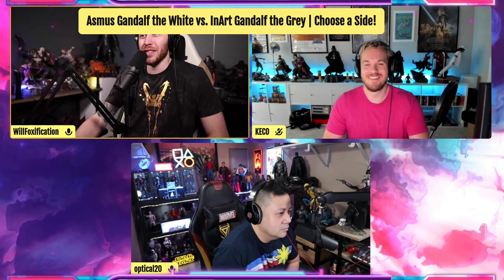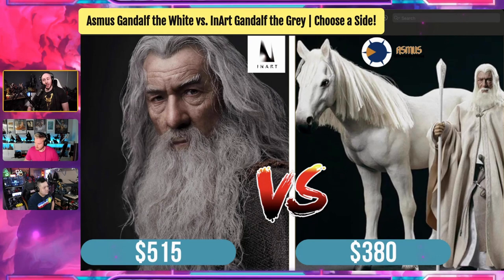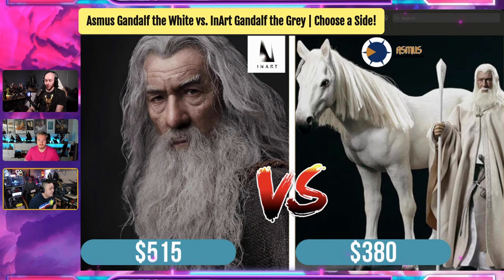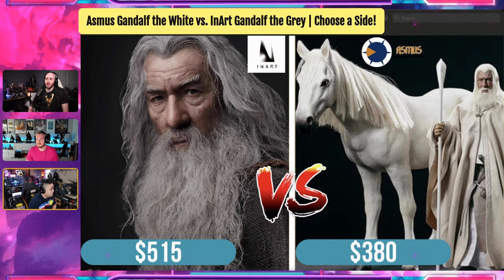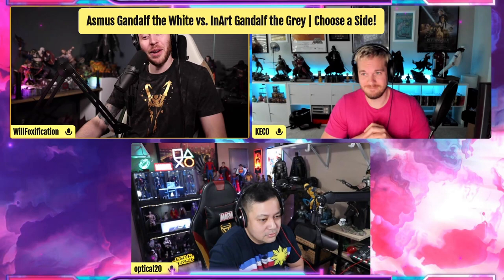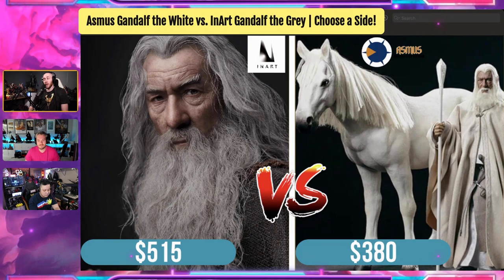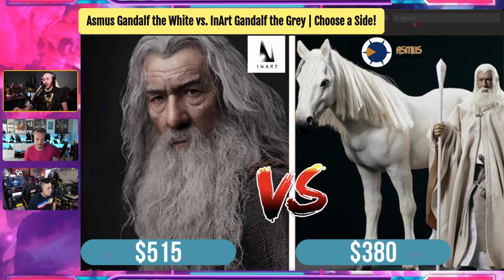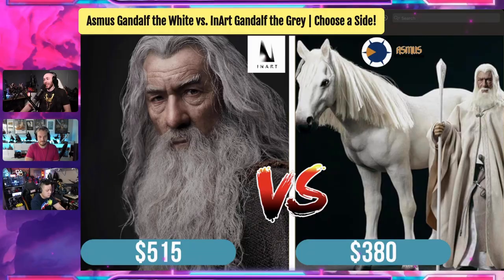InArt Gandalf the Grey vs. Asmus Gandalf the White | Which Should You Buy?